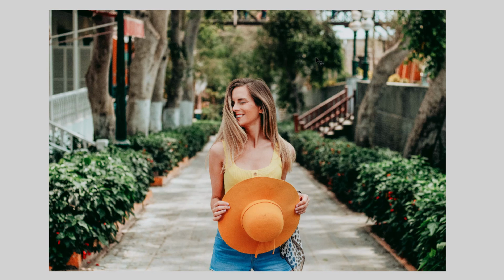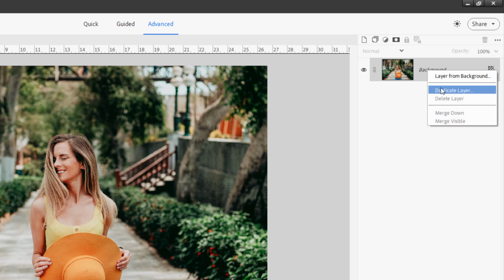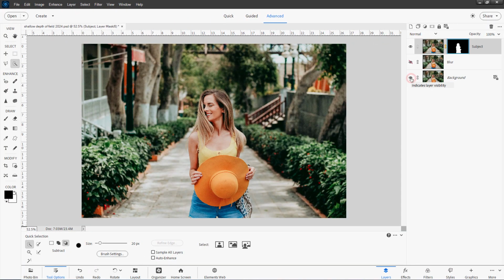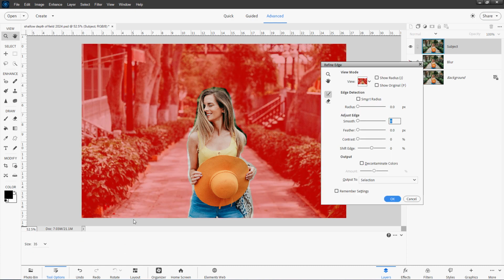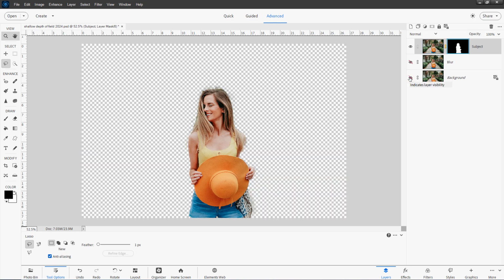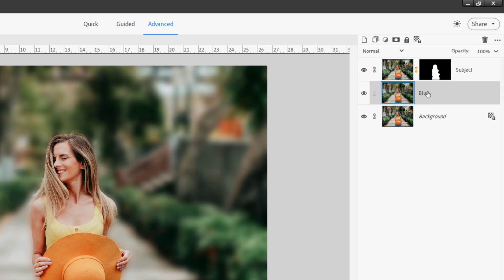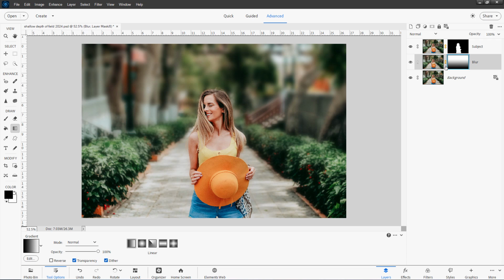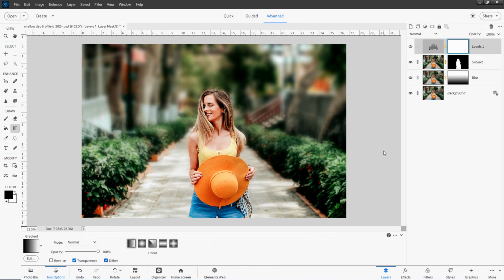How to BLUR a BACKGROUND in Photoshop Elements! Easy Depth of Field Effects!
I'll guide you through the process of creating stunning depth of field background blur effects. Whether you're a beginner or an experienced user, these easy-to-follow steps will help you master this essential technique. I'll be helping you Understand Depth of Field, how to set up your image for editing, how to apply a depth of field background blur with precision, and how to enhance your photo for professional results.

Chapters:
00:00 Shallow Depth of Field Background Blur in Photoshop Elements
00:11 About Shallow Depth of Field
01:04 Original photo
01:32 Duplicate Layers
01:54 Remove Background
04:23 Blur Layer
05:14 Gradient Fill
06:17 Image Adjustments
06:59 Get the Downloads
07:36 Like and Subscribe